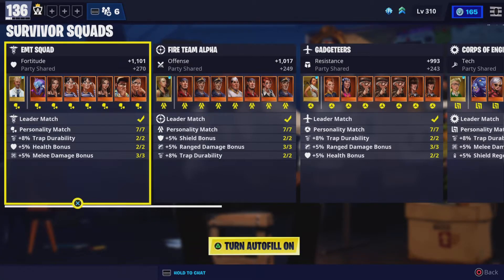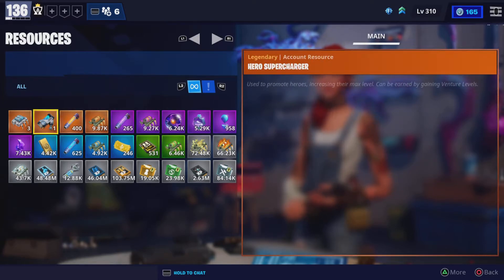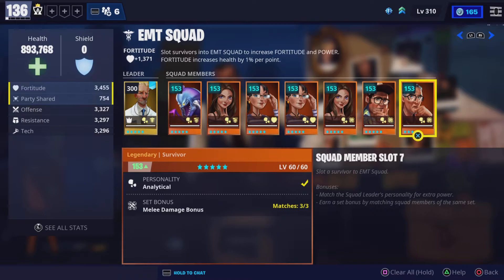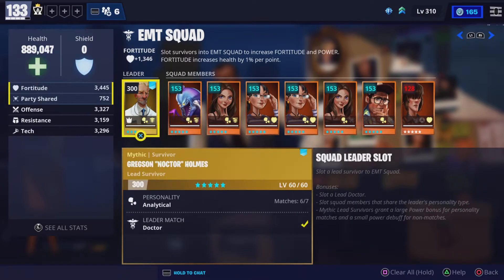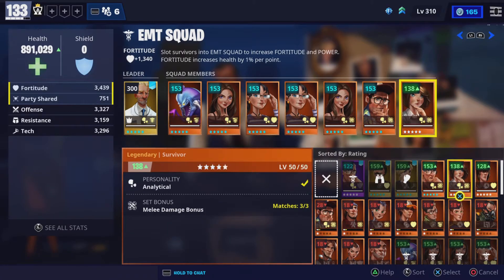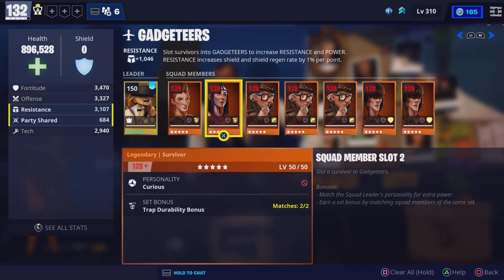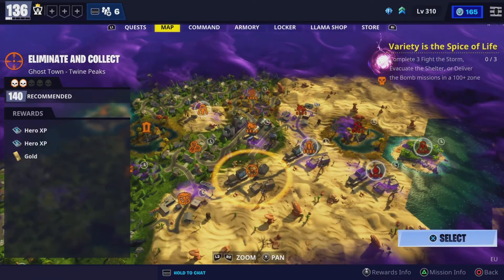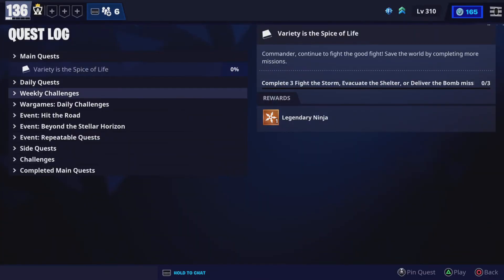How to get your PL up in Fortnite STW 🔥